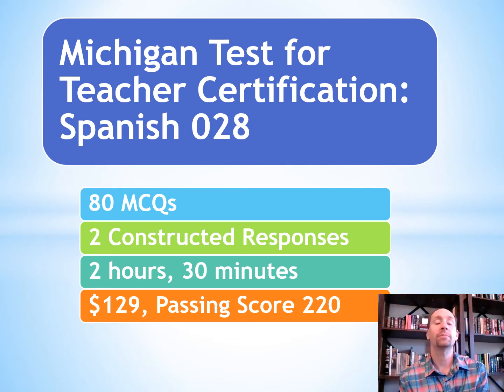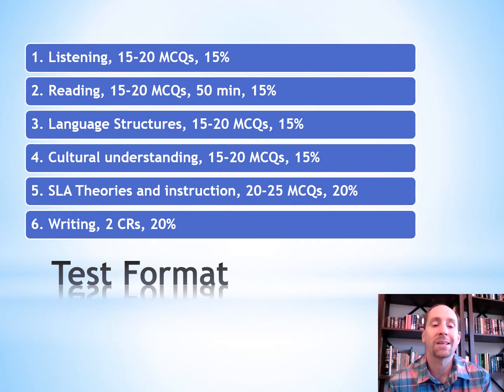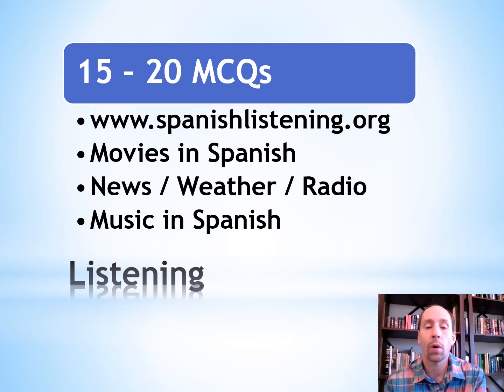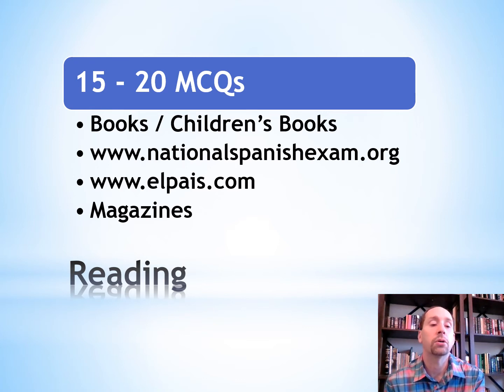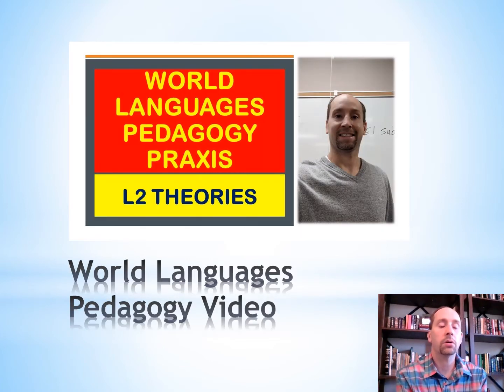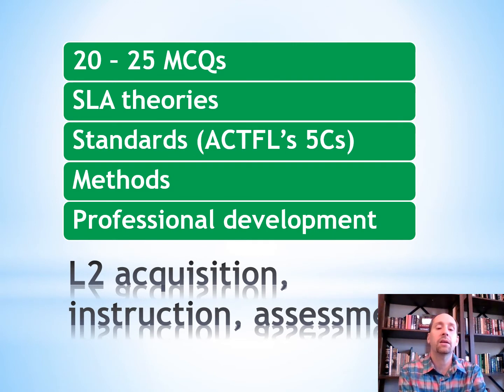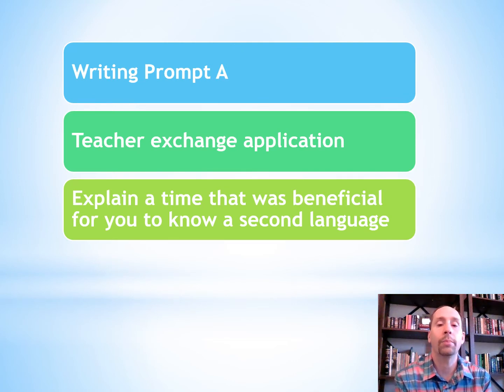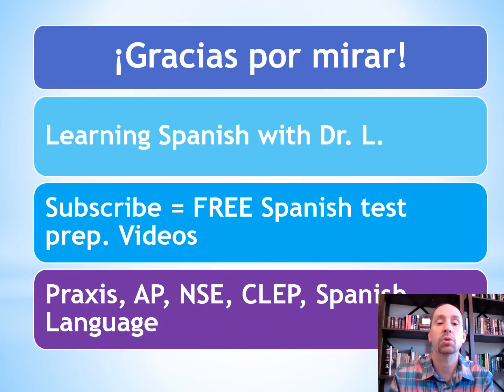Michigan Test for Teacher Certification: Spanish 028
MTTC Spanish 028 test explanation with practice activities.